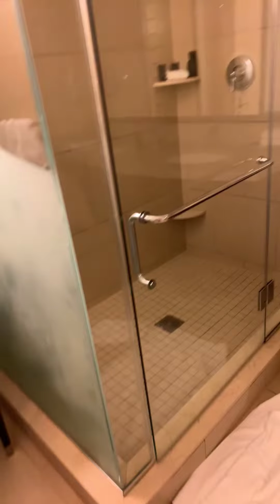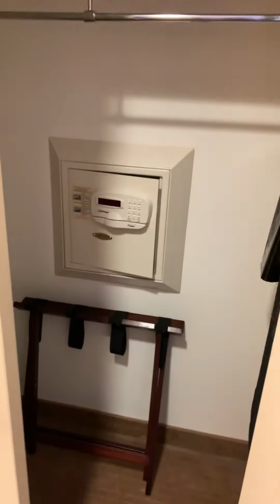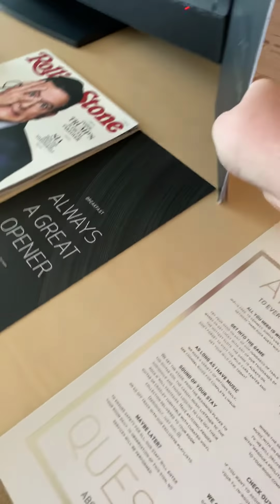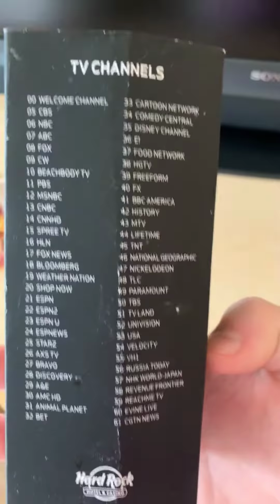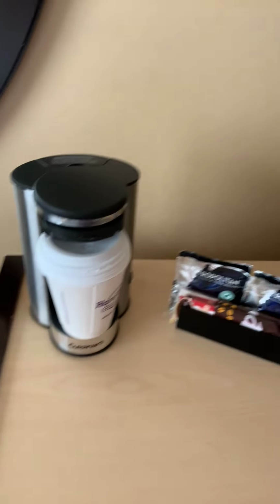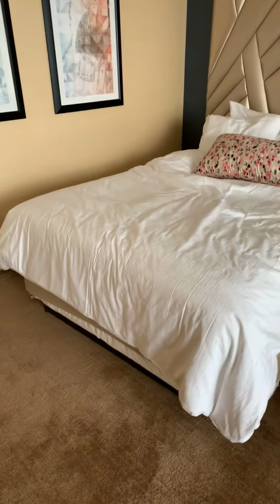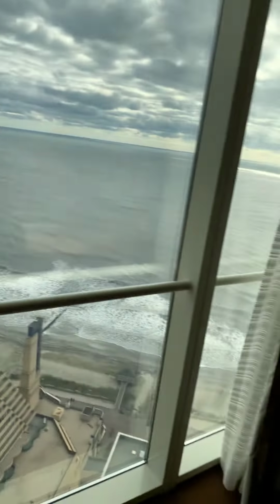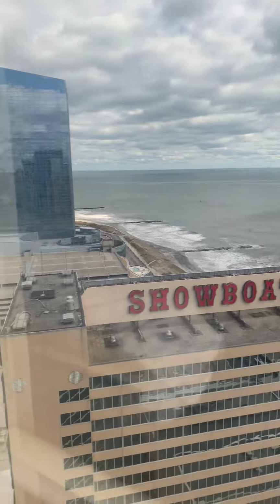Hard Rock Atlantic City North Tower Ocean View Room Tour